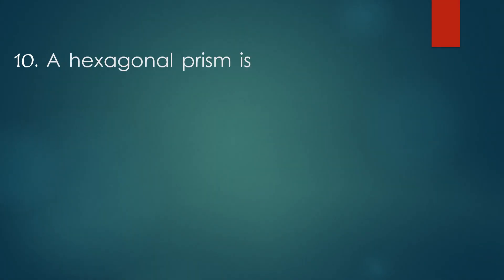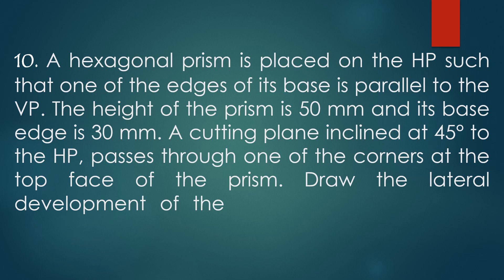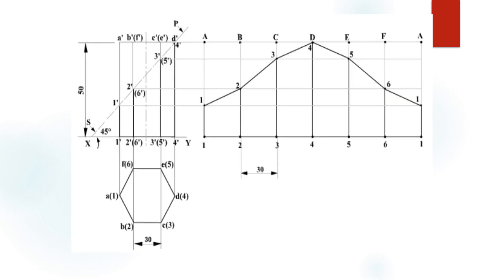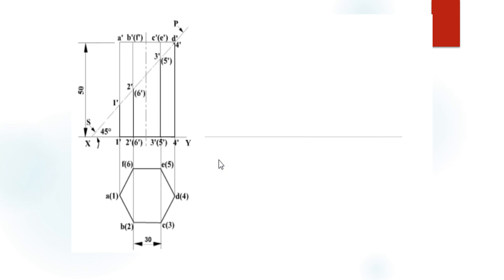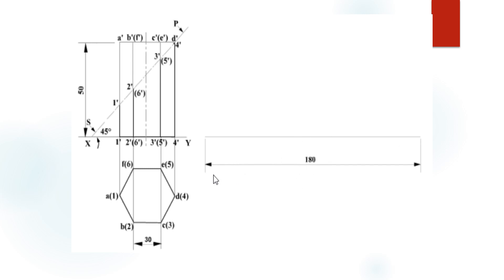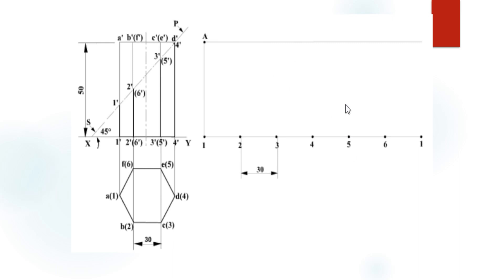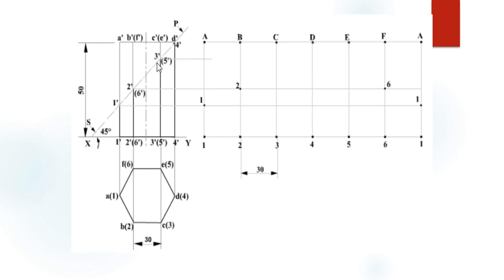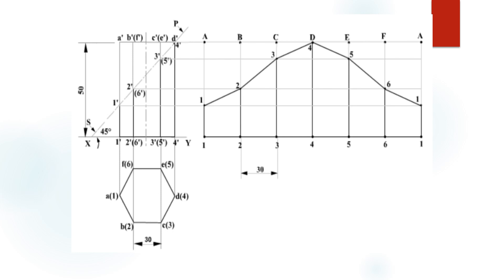Development of Surfaces (Problem-10) | Easy Tips | Step by Step procedure for easy understanding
Engineering Drawing
Engineering Graphics